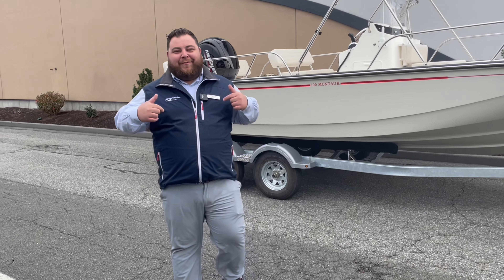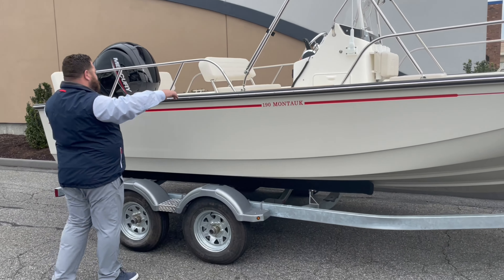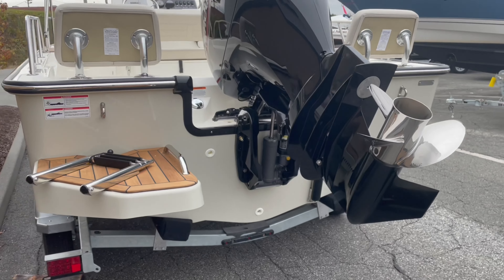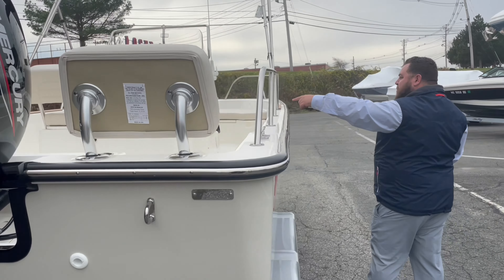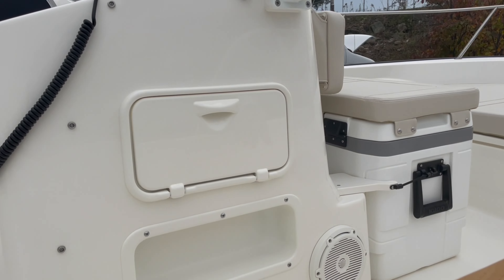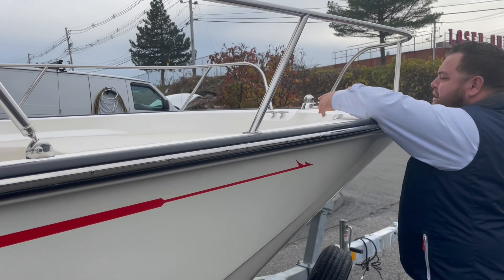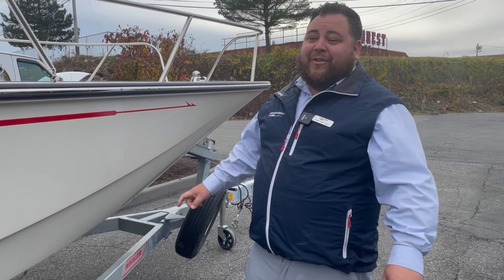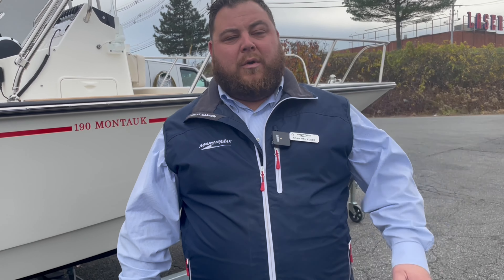2024 Boston Whaler 190 Montauk Boat for Sale at MarineMax Danvers, MA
Introducing the incredible 2024 Boston Whaler 190 Montauk, a true testament to the renowned craftsmanship and innovation of Boston Whaler. This versatile and iconic vessel boasts the perfect combination of style, performance, and functionality, making it ideal for every boating enthusiast. Designed to handle any adventure, the Boston Whaler 190 Montauk features a spacious and comfortable layout that guarantees an enjoyable experience on the water. Whether you are fishing, cruising, or watersports, this boat has got you covered. With its shallow draft, sturdy construction, and unsinkable design, you can confidently explore both shallow waters and offshore excursions. Equipped with top-of-the-line amenities, the 2024 Boston Whaler 190 Montauk offers spacious bow and stern seating, perfect for accommodating family and friends. The center console, fitted with advanced navigation and electronic systems, ensures ultimate control and convenience. Plus, the onboard storage options allow you to bring all the gear you need for a successful day out on the water. Powered by a reliable and fuel-efficient outboard engine, the 2024 Boston Whaler 190 Montauk delivers exceptional performance and a smooth ride, even in challenging conditions. With its cutting-edge technology and timeless design, this boat is a true standout in its class. Discover the freedom and endless possibilities that come with owning the 2024 Boston Whaler 190 Montauk. Whether you're a seasoned boater or just starting out, this remarkable vessel will exceed your expectations and elevate your boating experience to a whole new level. Don't miss out on the chance to own this exceptional boat!